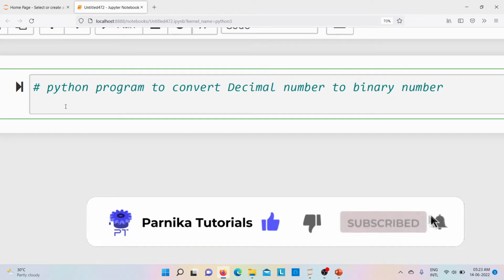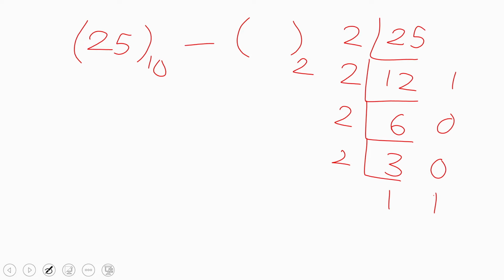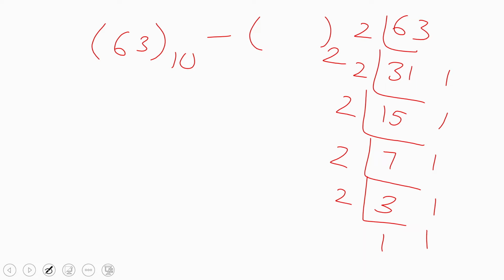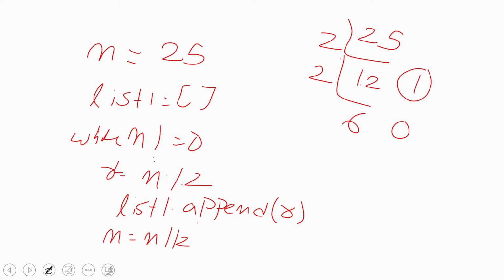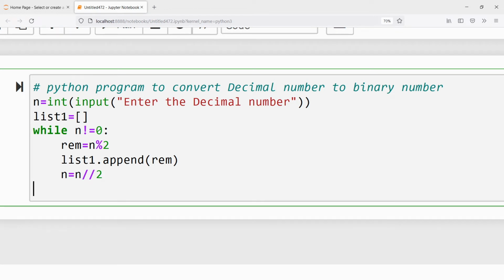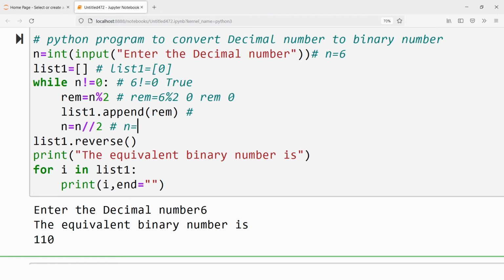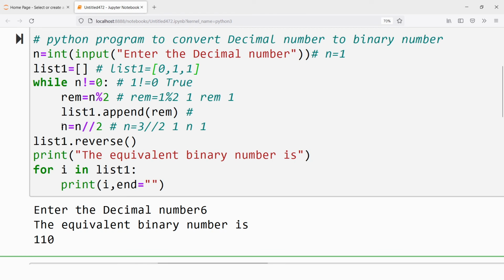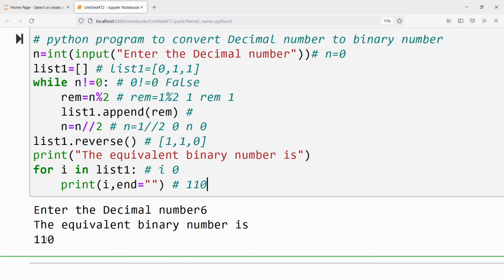Python Program to Convert Decimal Number to Binary Number | Decimal to Binary Conversion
In this video, I have discussed Python Program to Convert Decimal Number to Binary Number